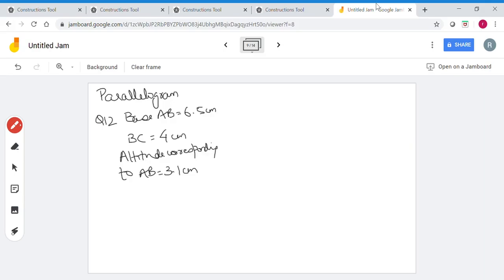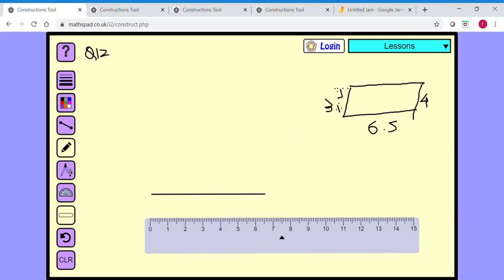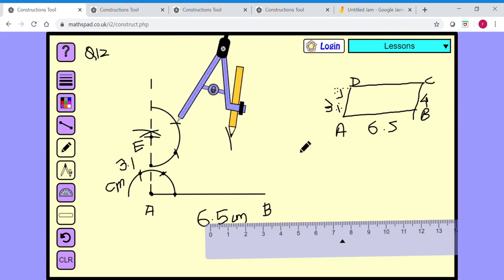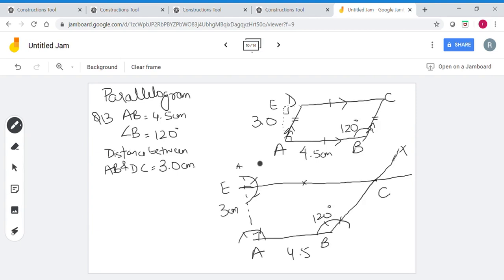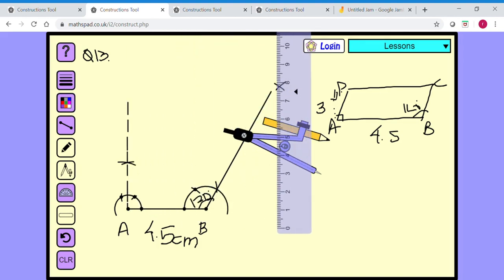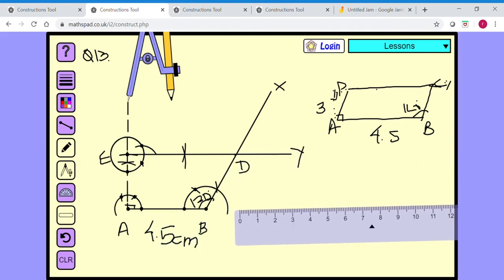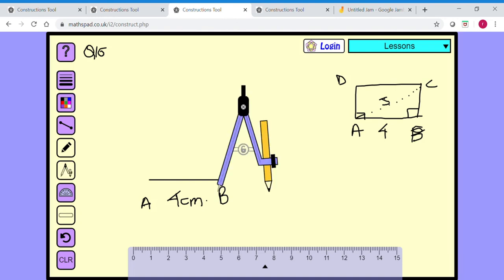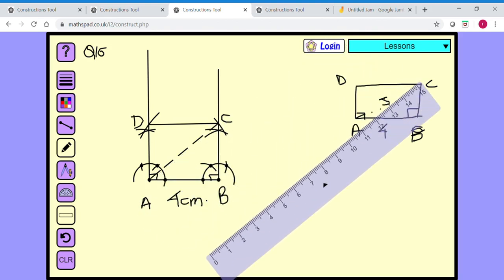Class 9 Construction of polygons Ex 15 (part 4 of 8)